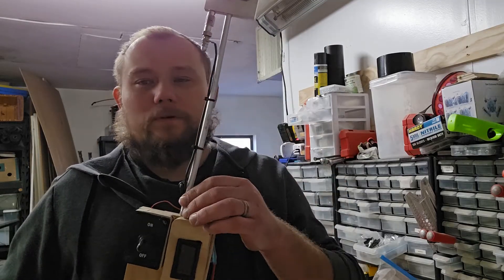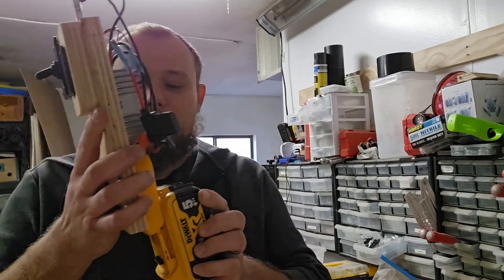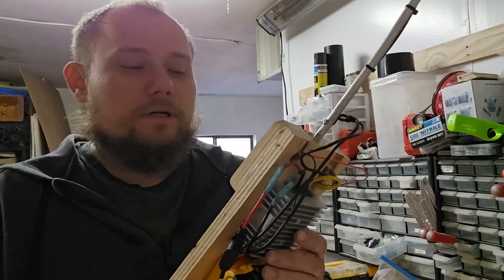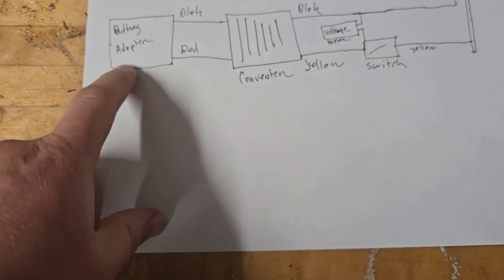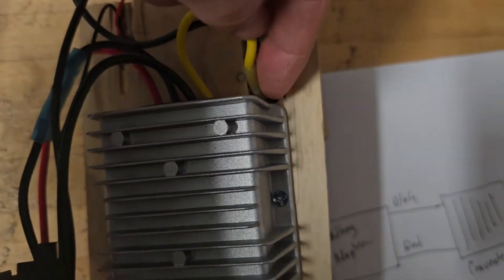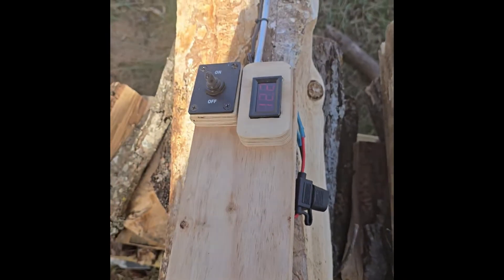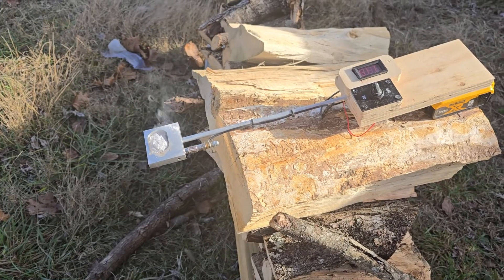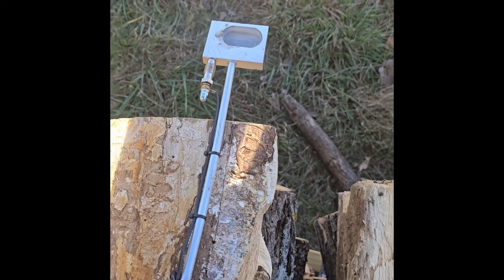Upgrading 12V Oxalic Vaporizer to run on Dewalt 20V batteries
Dewalt Battery Conversion Kit I used

Milwaukee Battery Converter (didn't use it, but should work):

Ryobi Battery Converter (didn't use it, but should work):

Oxalic Acid: